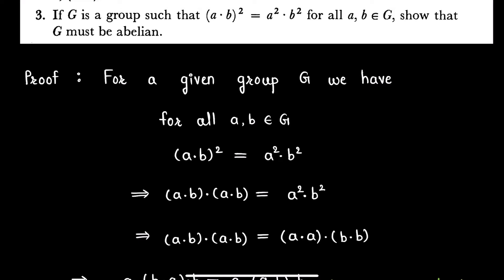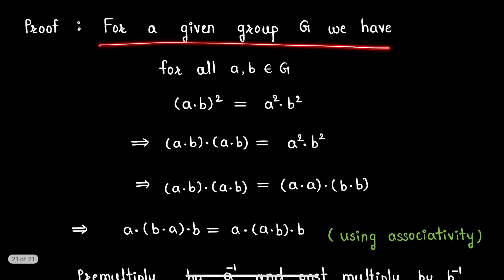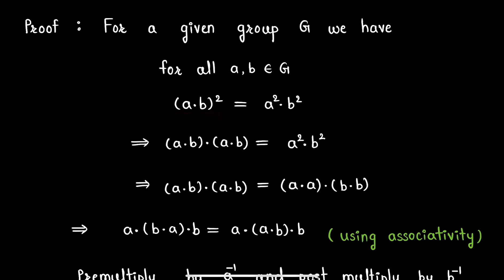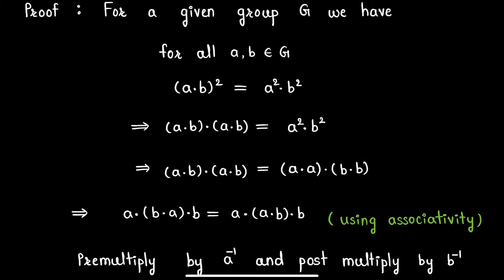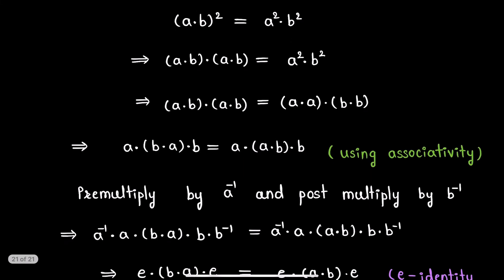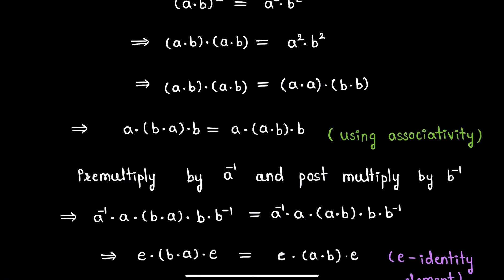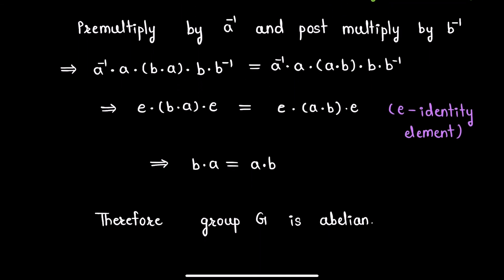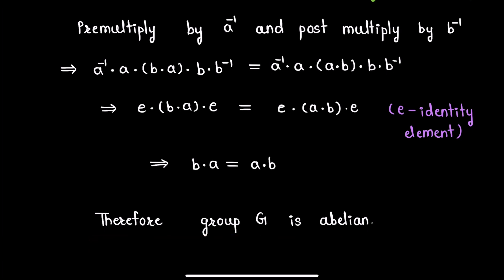Exercise question (3) from book “Topics In Algebra”. Chapter 2 :Group Theory.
This video will be helpful for students learning Abstract Algebra (Group Theory).